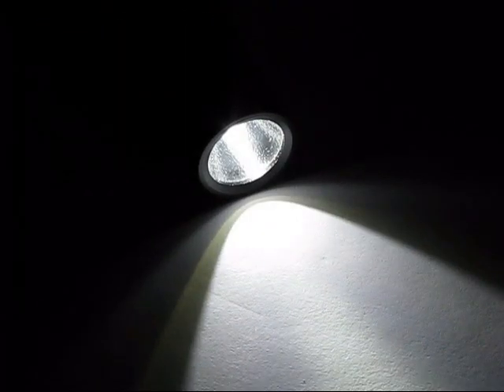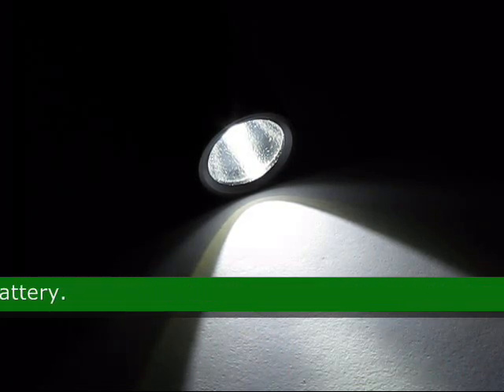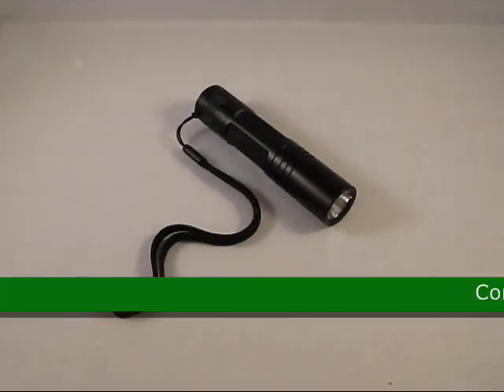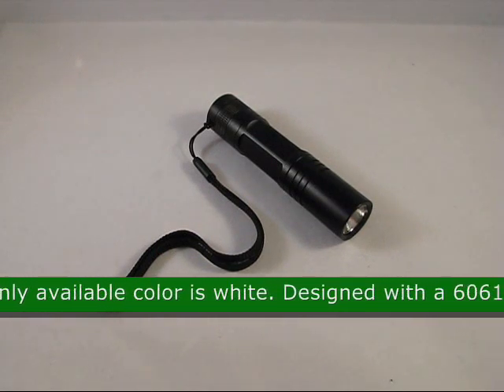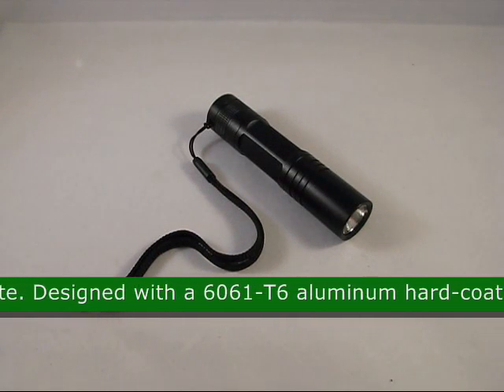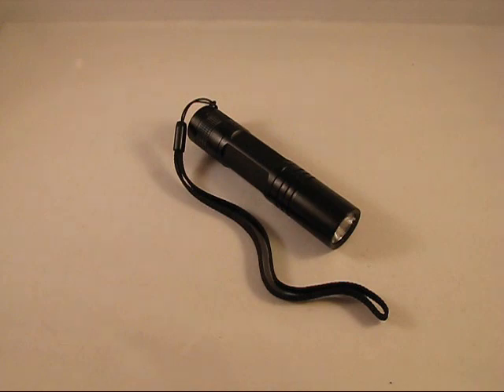37564 LED Flashlight 3 Watt CREE P4 LED 160 Lumen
LED Flashlight 3 Watt CREE P4 LED 160 Lumen, product code: 37564. 1 forward firing LED, up to 160 lumen output and only uses 3 watts of energy. Powered by one AAA battery. Comes equipped with an On/Off button on the end of the flashlight and an adjustable strap. Only available color is white. Designed with a 6061-T6 aluminum hard-coat anodized metallic black, which makes this flashlight waterproof, great for a glove box, tool box, law enforcement and much more!